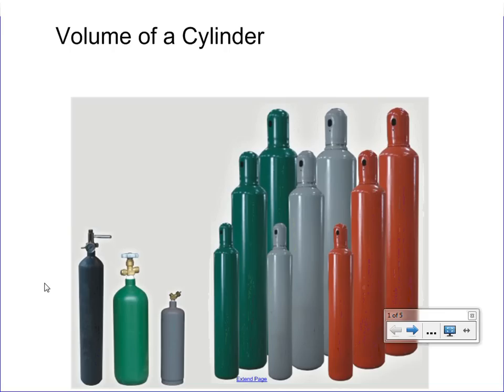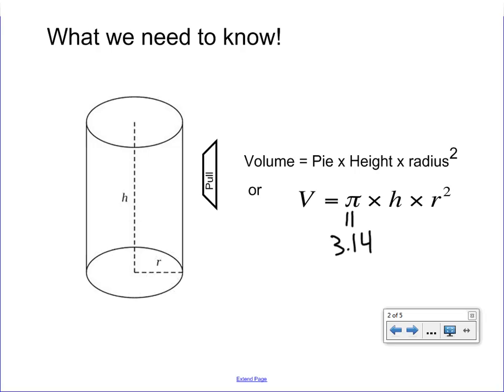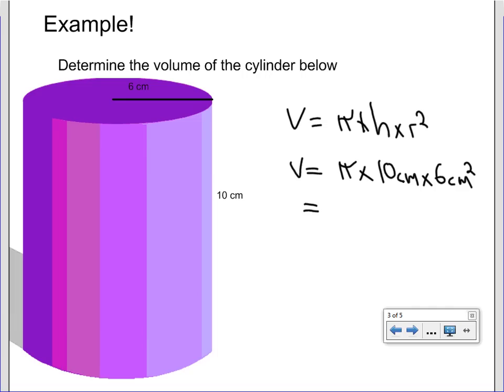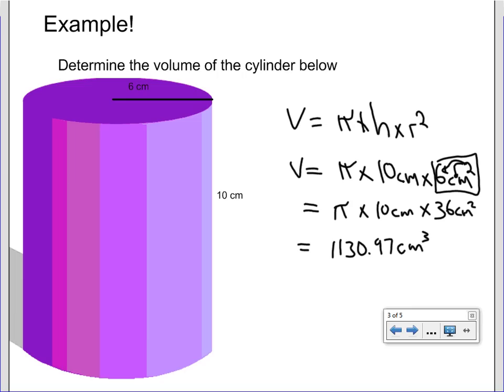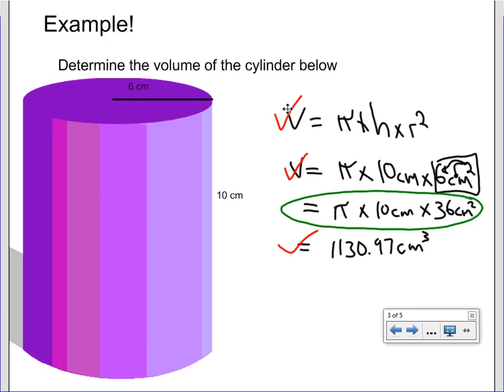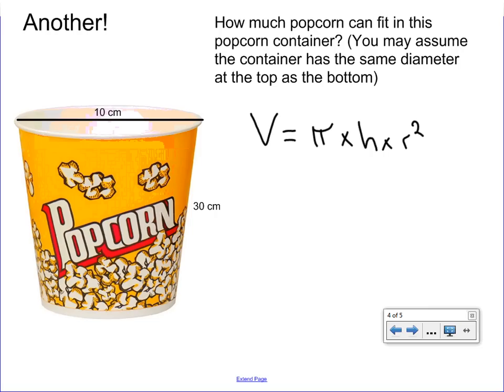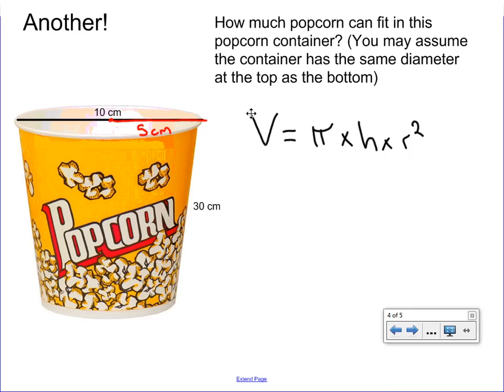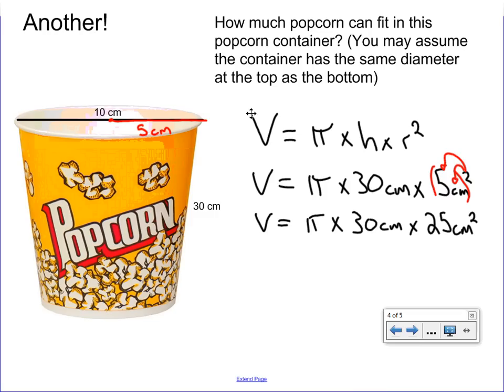volume of a cylinder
Solving problems involving volume of a cylinder.